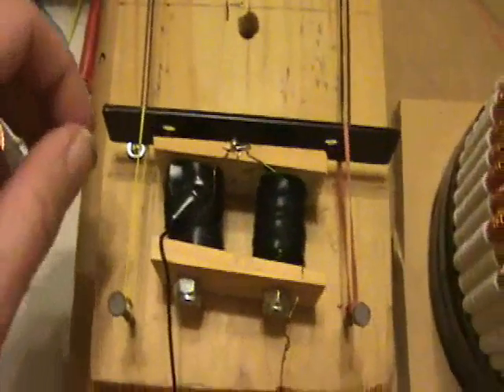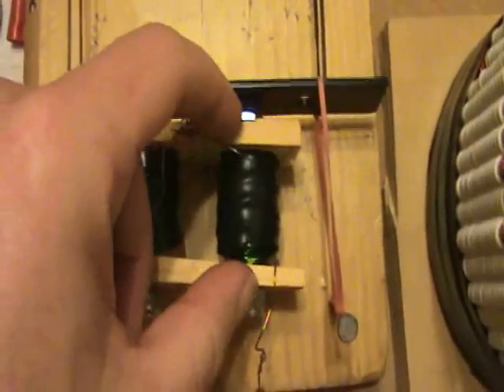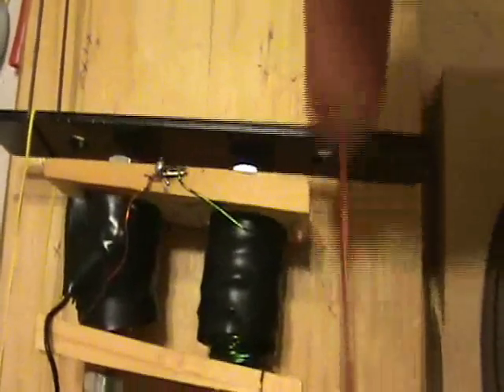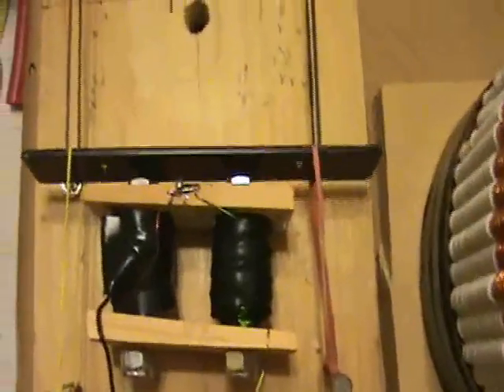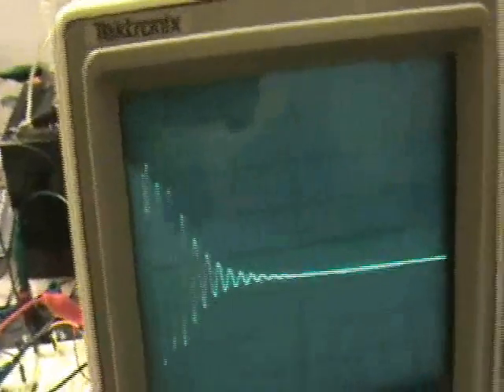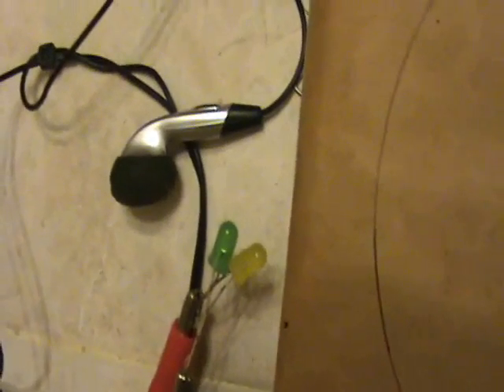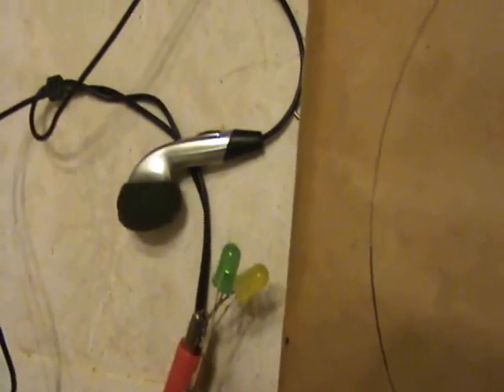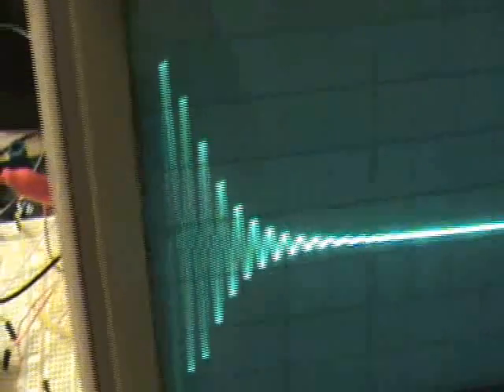"Hendershot Fuelless Generator" - Wesley W. Gary's Neutral Zone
On energeticforum "synchro" suggested that I investigate the theories of Wesley W. Gary. Gary has an interesting idea about a neutral line beyond a horseshoe magnet. Hendershot used a horseshoe magnet in his design so there may be a clue here. If a bar is moved beyond it and back again, the polarity reverses. This video shows my attempts to experiment with this idea. I'm not sure I'm finding the neutral zone, but this idea of using rubber bands to hold the bar has an interesting mechanical oscillation benefit.